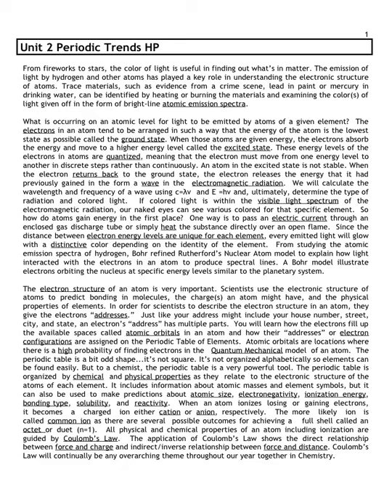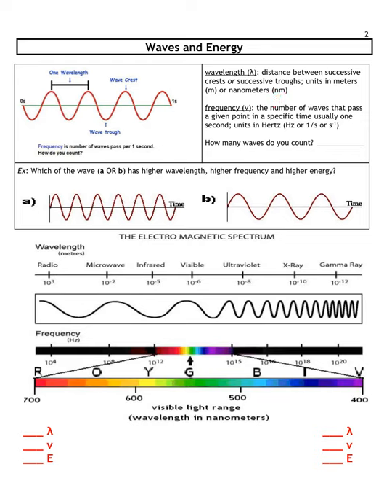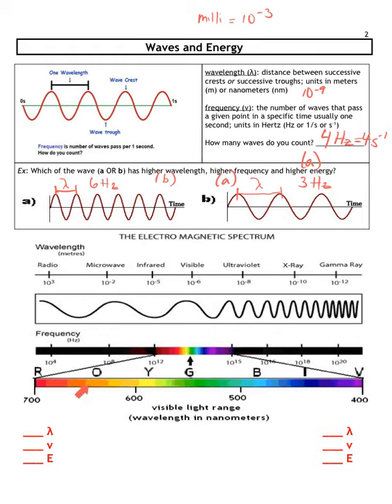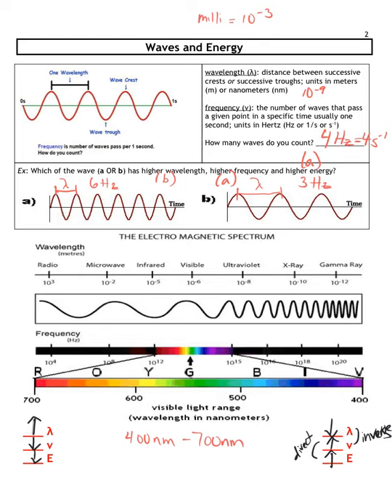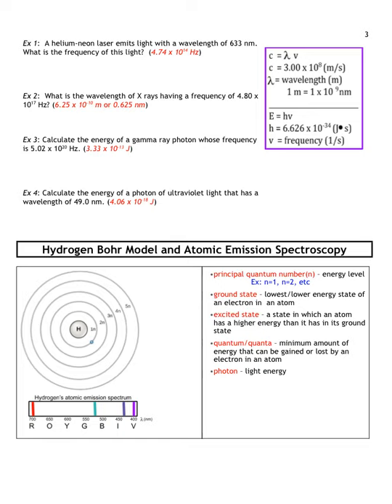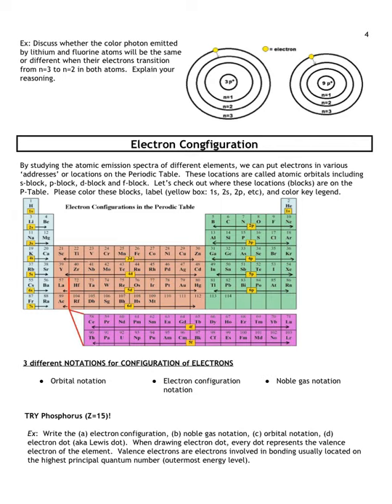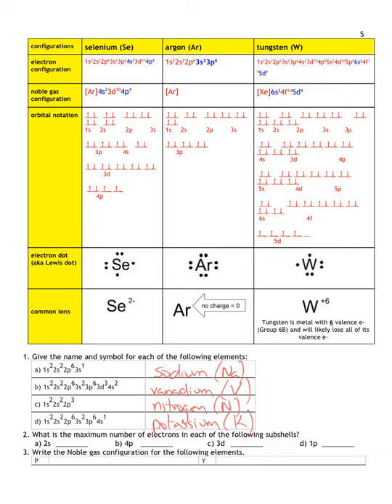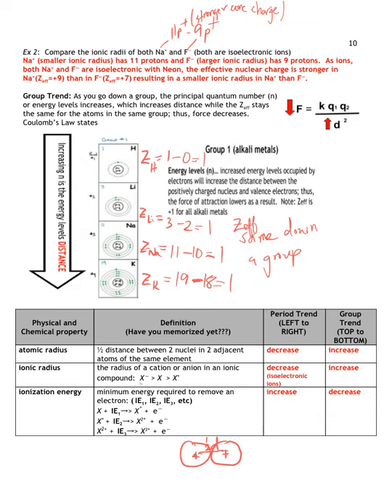Unit 2 Periodic Trends Video Notes HP